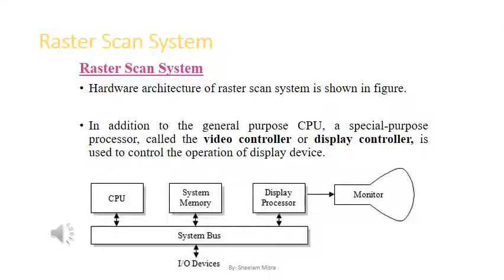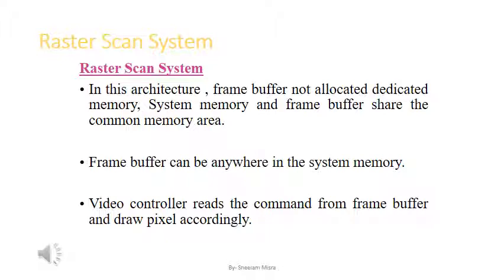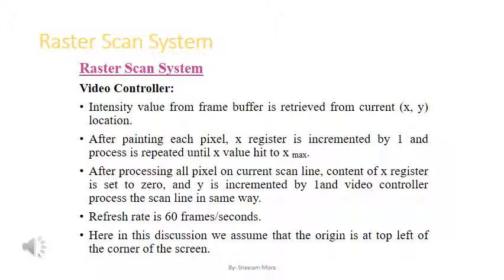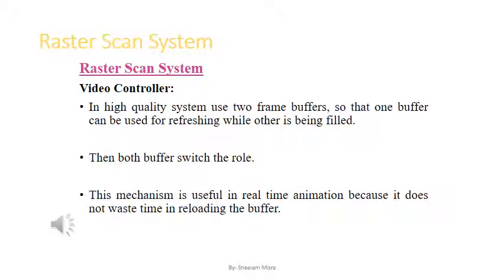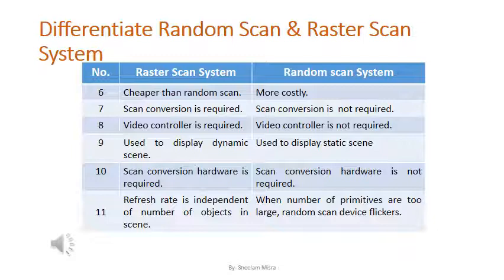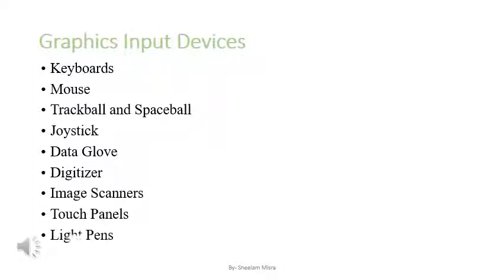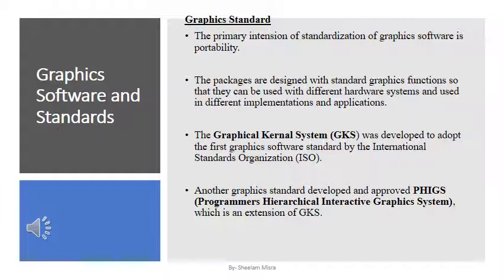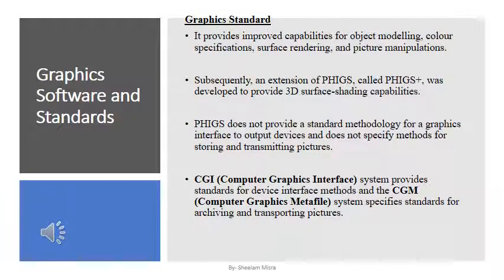and raster scan # graphics software and standards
hi, This is sheelam misra. In this video i have cover all the topics about Randam and raster scan & also about Graphics software and its standards.